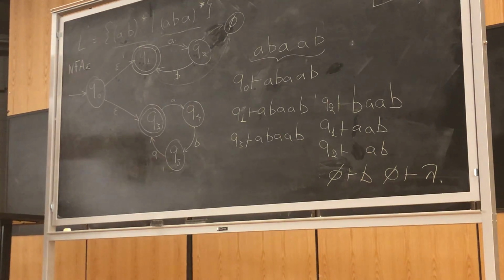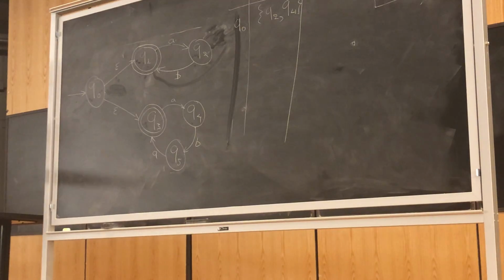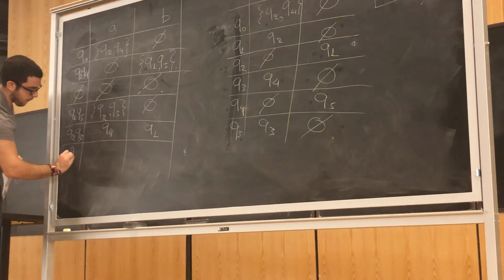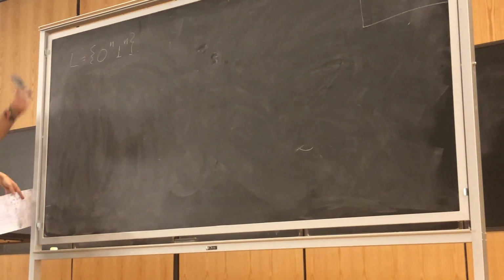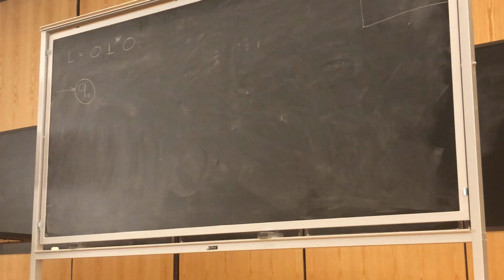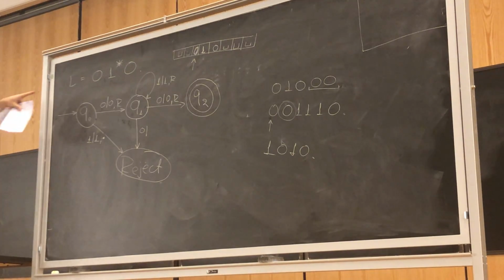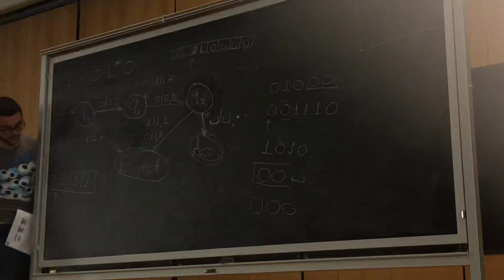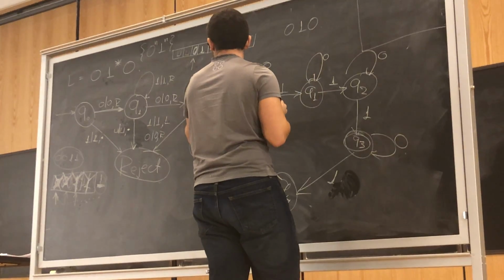CS 205 - Final exam review - Dec 13 - 2018 - Part III